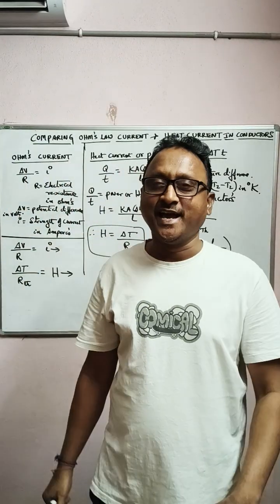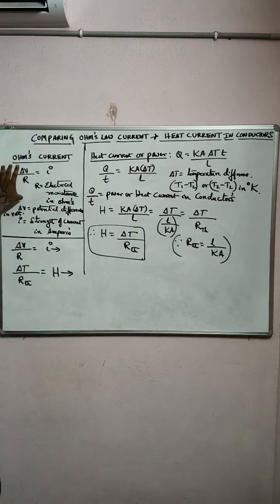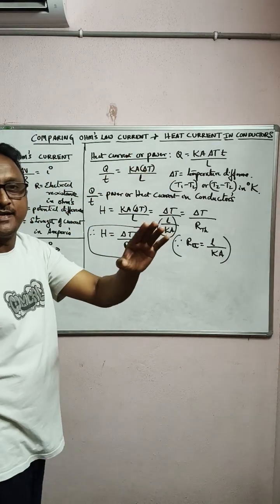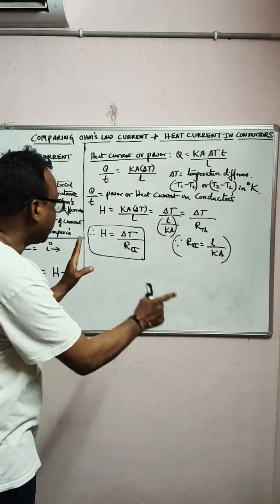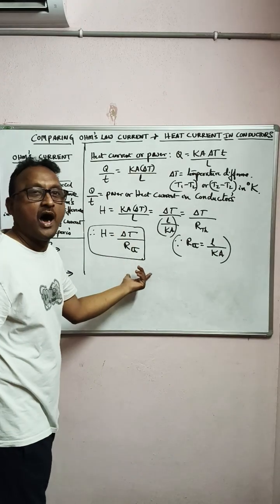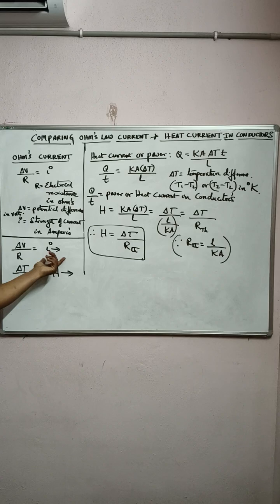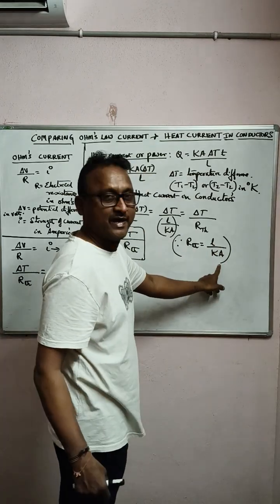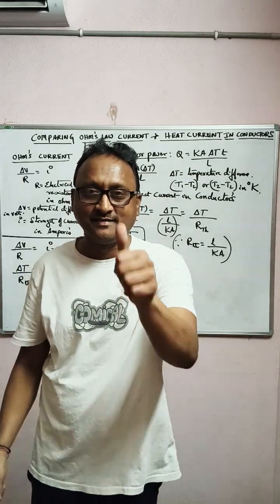DIFFERENCE BETWEEN OHM'S LAW CURRENT AND THE HEAT CURRENT IN CONDUCTORS.physics.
difference between the ohm's law current and heat current explanation in conductors.